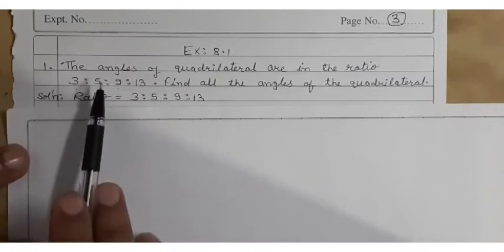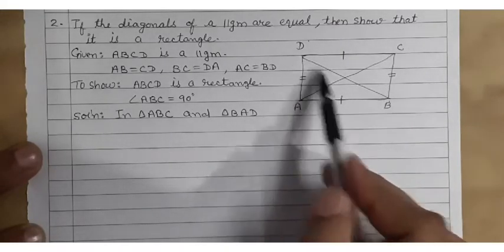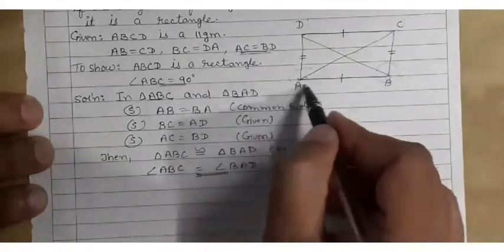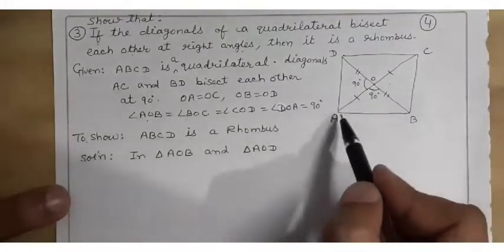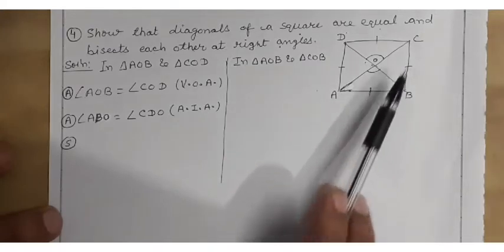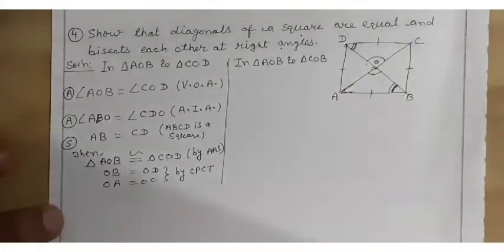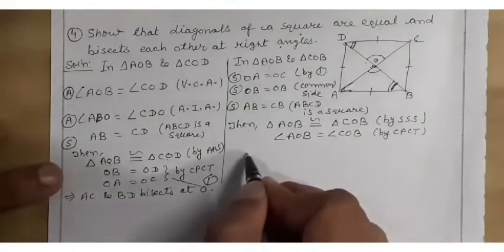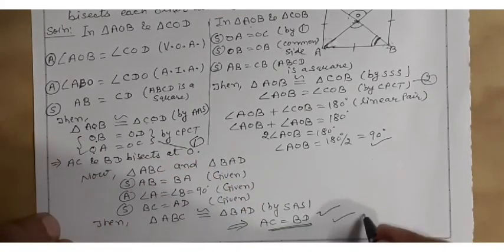Quadrilaterals part 2 chapter 8 ex 8.1 Question 1,2,3,4 CBSE Board and RBSE